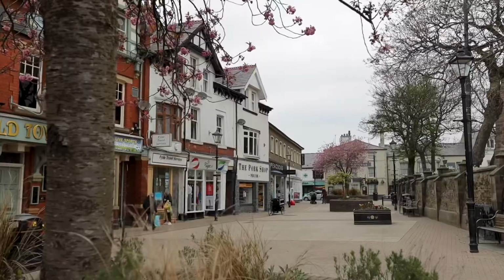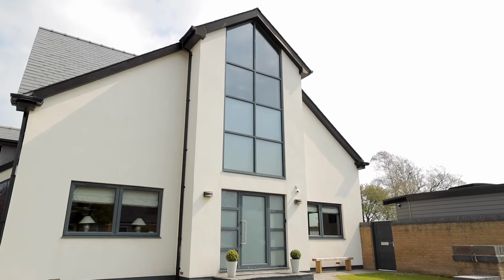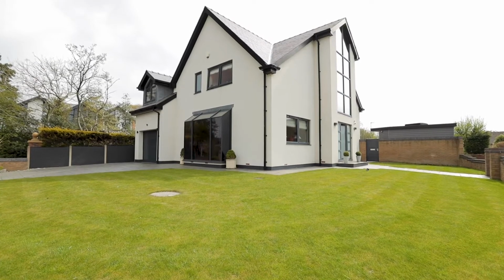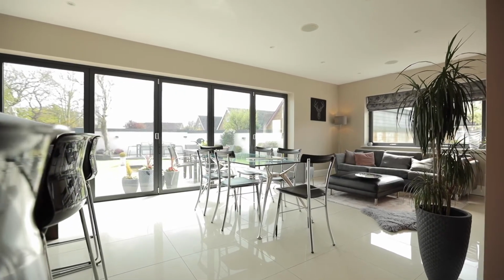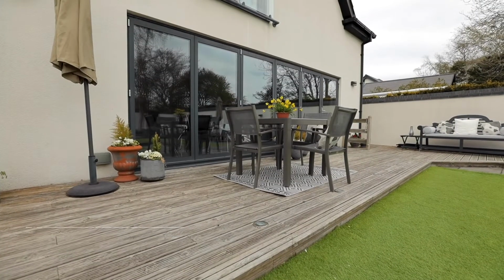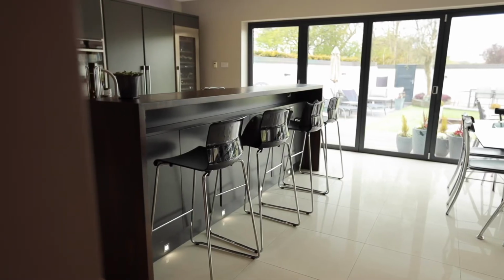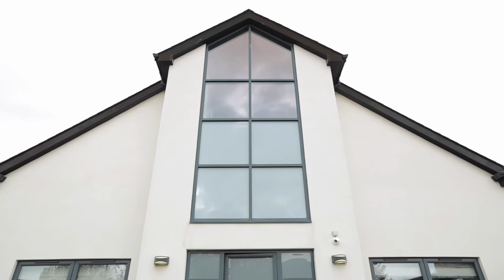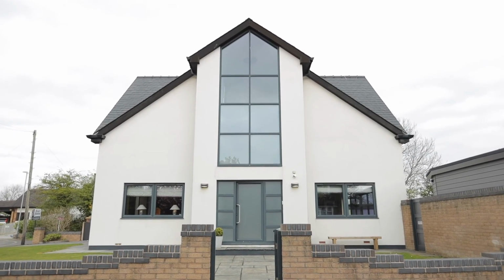Coppins Green - Escape to The Fylde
A luxurious family home in the heart of Poulton-le-Fylde offering the very best of contemporary design and every day functionality.